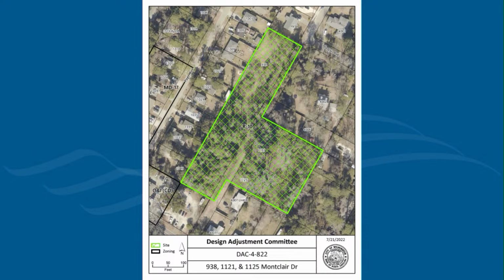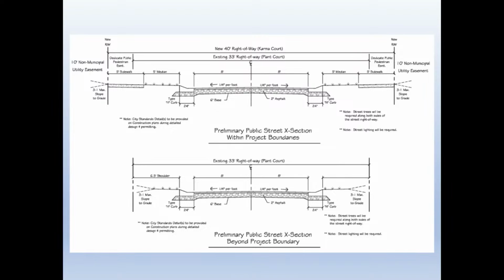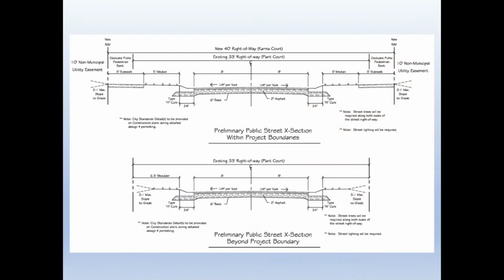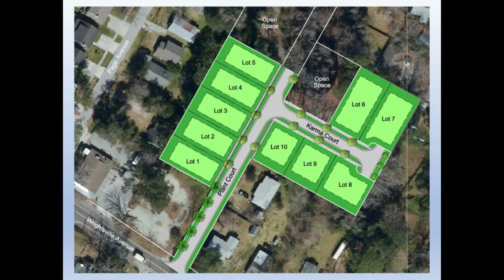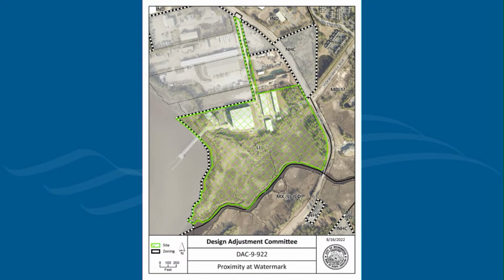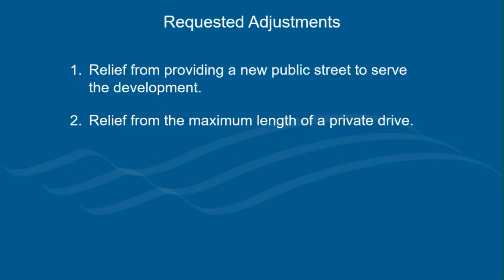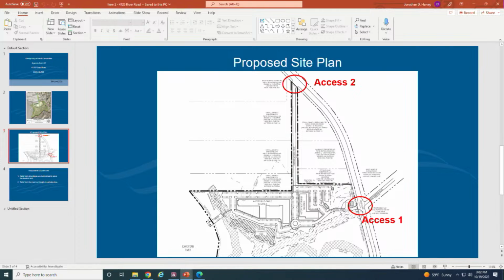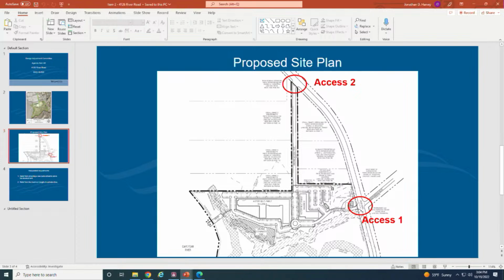Design Adjustment Committee October 19, 2022